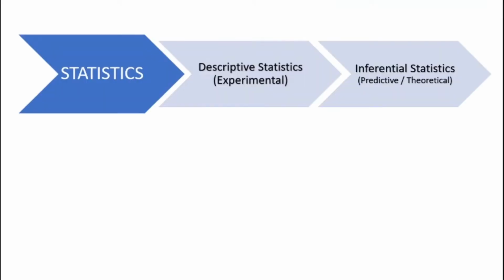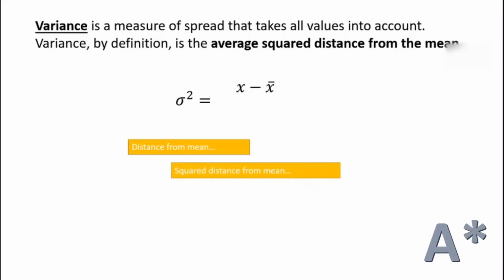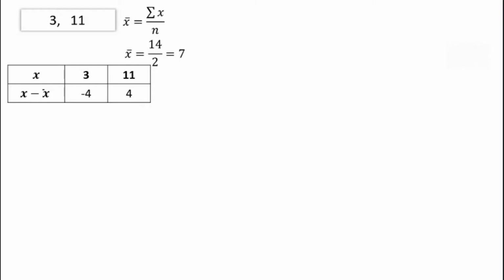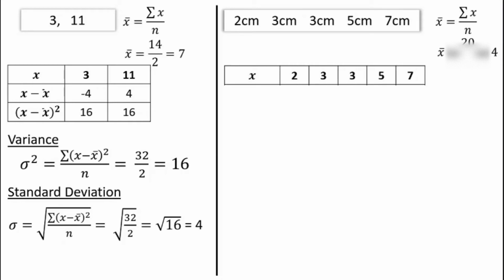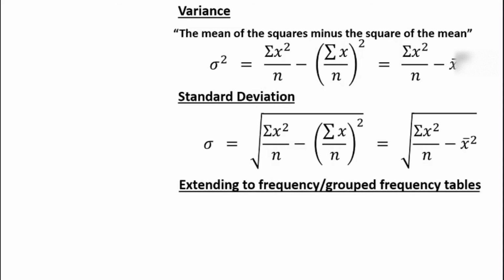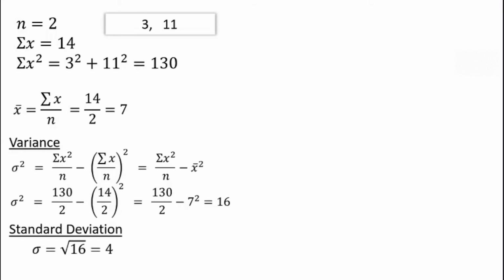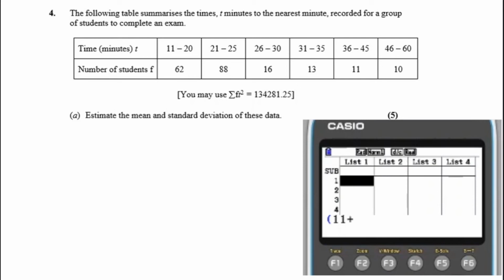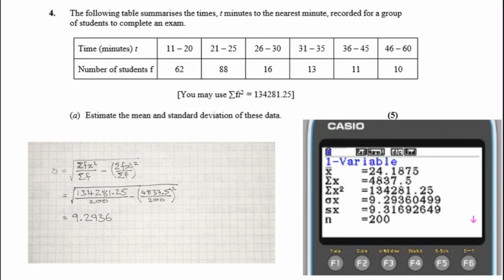2.4 Standard Deviation